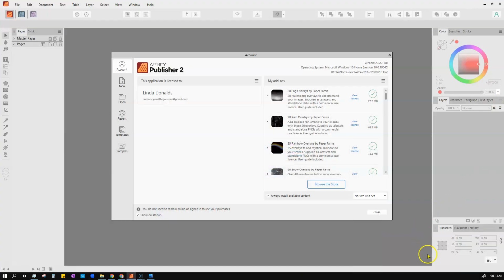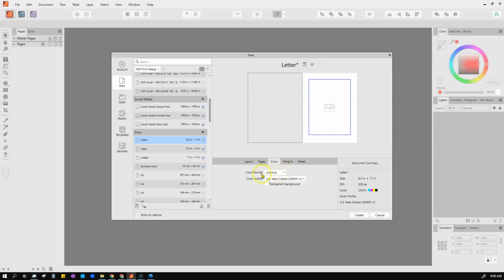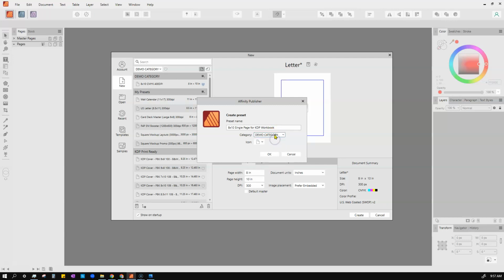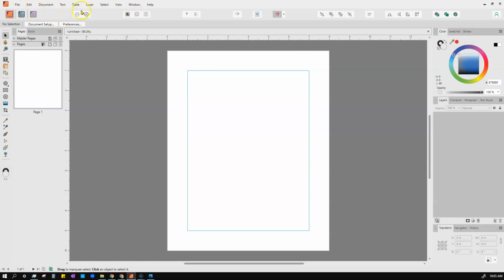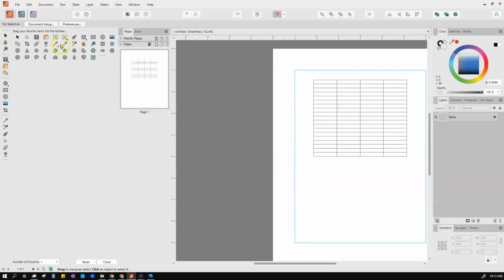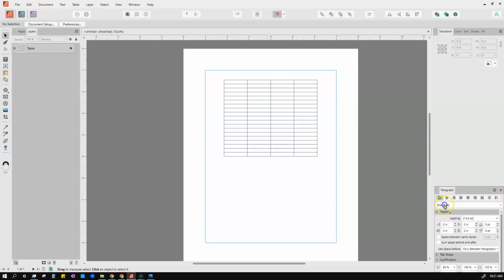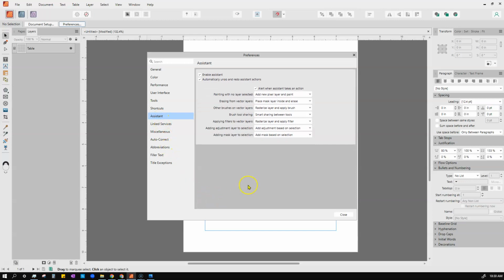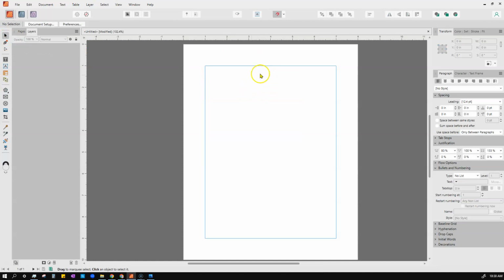[AUC] Affinity 2 Interface Overview - Affinity Publisher (video 2/5)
[AUC] Affinity Users Collaborative "Getting Started Video Series" for New Members:
Affinity 2 Interface Overview - Affinity Publisher (video 2/5)

WHAT IS AUC?

The Affinity Users Collaborative -- called "AUC" for short -- is a special interest group hosted by me (Linda Donalds) that was initially launched way back in May 2021.

This tutorial video series has been created for new AUC members who are not yet familiar with the Affinity interface. Inside the membership, I teach a Guided Tutorial so members can create specific projects that build their skills and knowledge, as well as give them the opportunity to expand the number and variety of products offered for sale on their Website, Etsy Shop, Amazon KDP, or other similar marketplace.

To find out more, please watch the "AUC Virtual Open House" from Dec 12 2022:

ABOUT THE VIRTUAL OPEN HOUSE

On December 12th, the new "AUC 2.0" members group was launched -- and this group is now open for enrollment, finally! With the new release of the Affinity 2.0 product suite on November 9th, it just seemed an obviously perfect time for the initial AUC "beta" group to also launch into AUC 2.0 as well.

To get a sense of what you can learn in our AUC meetings, we hosted an open house on Monday, December 12th 2022. This was a free event, open to anyone who has an interest in the Affinity software suite. Come take a tour of the new features in Affinity 2, and follow a tutorial on how to use two of those features in Publisher to create quick and easy promotional graphic mockups to sell your products.  There is also an invitation to join the AUC 2.0 group at a discounted monthly rate during its launch phase.

HOW TO BECOME AN AUC MEMBER?

Shop My Products:

Amazon KDP
Etsy Shop